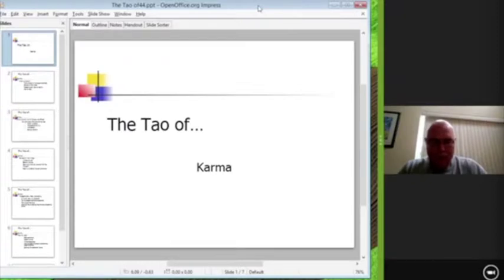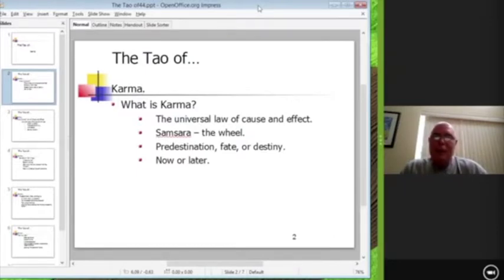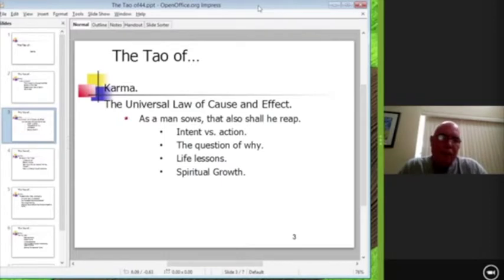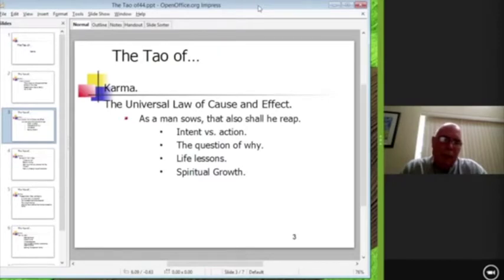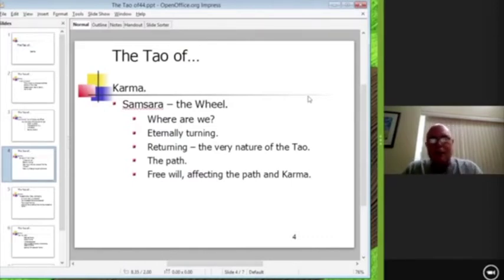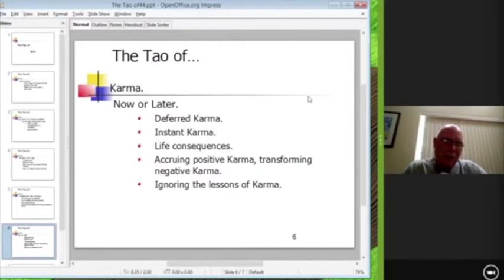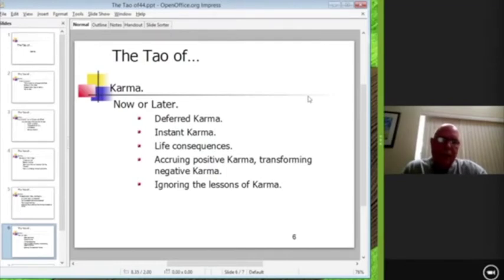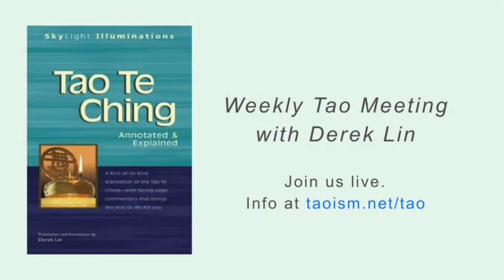The Tao of Karma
Bill Bunting discussing Karma. From the Sunday Tao Talks with Derek Lin.